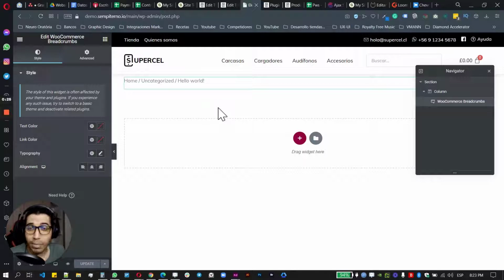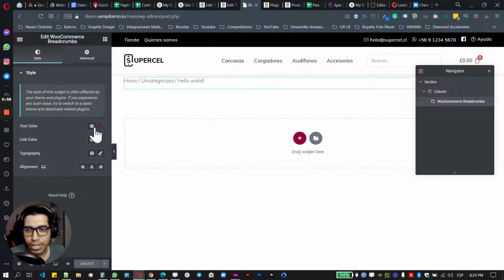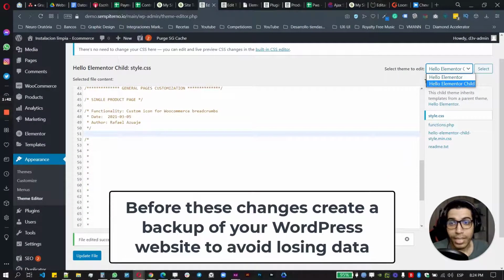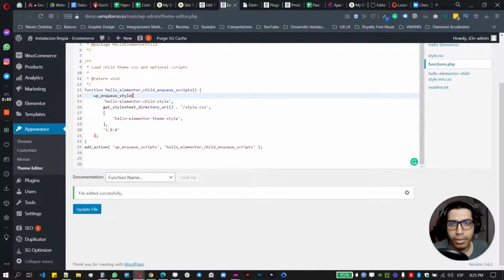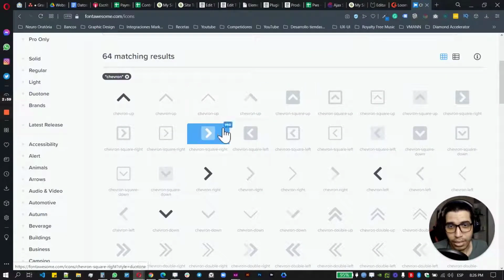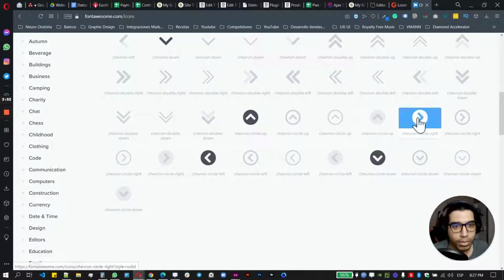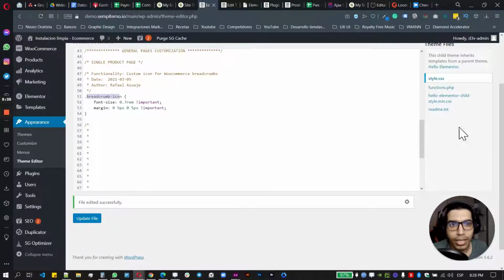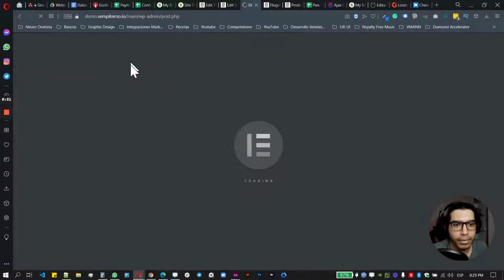👉 How to ADD customized BREADCRUMB ICONS in Woocommerce and Elementor ✅ WordPress Site in 2021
Hey everyone! I'm Raf and in this video, I'm going to show you how to add custom icons to your breadcrumbs in Woocommerce and WordPress using Elementor.

Questions or doubts, just leave them in the comments and I'll be happy to answer them! :)

Looking for more tips?
Try Elementor Page Builder (THE BEST WEBSITE BUILDER EVER)

Please notice that I'll get a small amount as a commission for the links in the video at NO cost from you. This review is based on my personal experience using the hosting company and I did the video on my own decision.